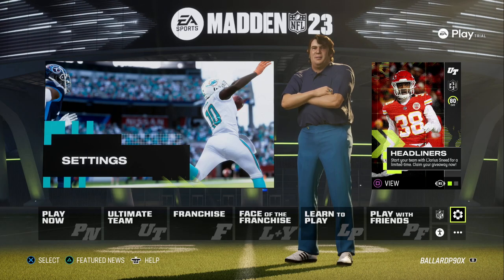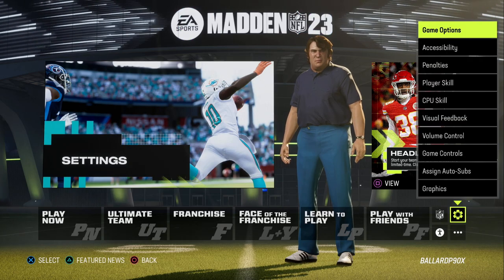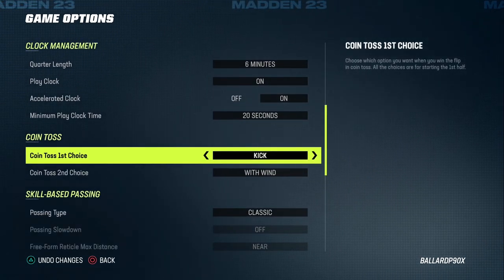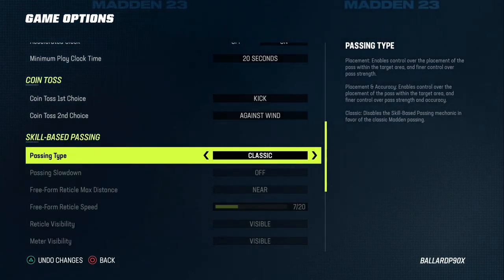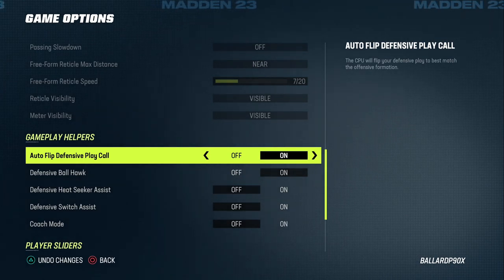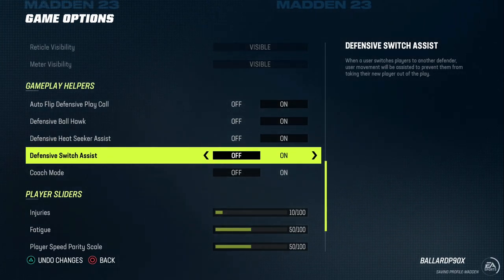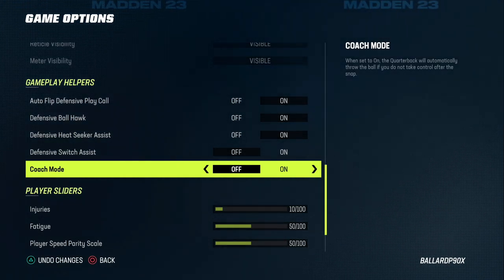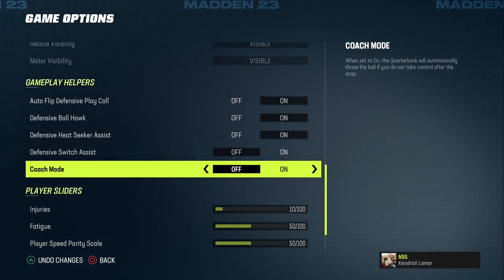The BEST Settings You Can Use In Madden 23